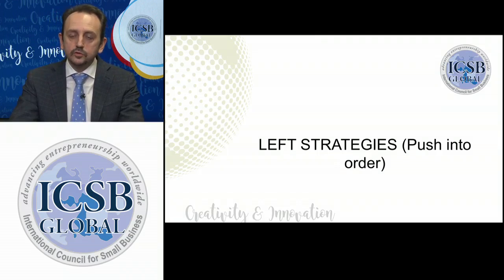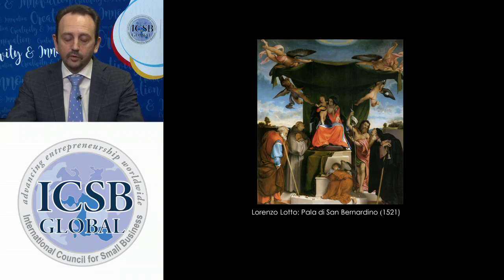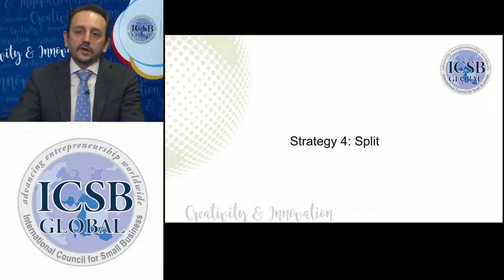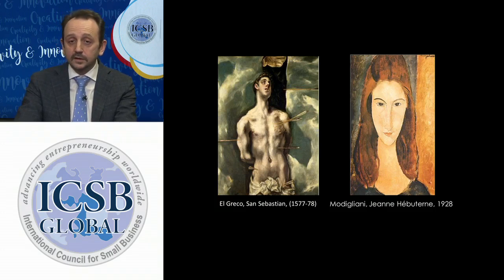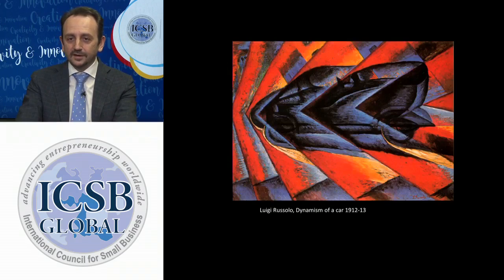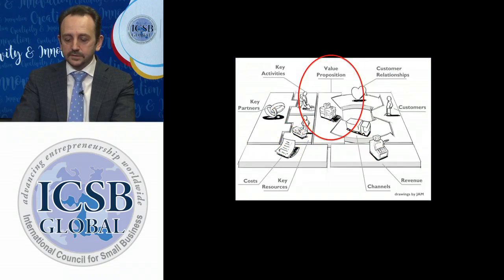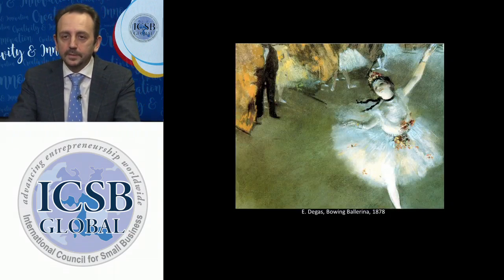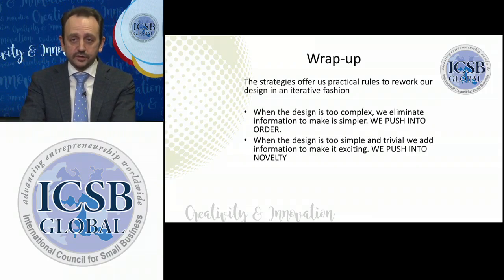MOD 1 VIDEO03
Global Certificate Program Creativity & Innovation Creativity, Design, and Entrepreneurship
- Dr Giuseppe Zollo, Engineering Management University of Naples Federico II.
- Dr Luca landoli, Associate Professor Computer Science St Johns University.

Section 3 3. Think and Act as an Artist Left Strategies (Push into order)

(0:30) Help us simplify the world, the reality, into an order that we are familiar with. We tend to eliminate data that we feel is irrelevant until we perceive what we see matches the model we already have in our mind Strategy 1: Subtract details Examples in business Ikea cubes -IMac

(4:55) Strategy 2: Make symmetries Symmetry is very efficient We only use half the data Often used in art. Logos tend to be symmetrical Physical beauty is associated w/symmetry Symmetry is often used in military and business
-Used in Organization theory
-Used to create order and the structure of power .

(6:50) Strategy 3: Grouping -Cluster similar items Together for efficiency

It can be about creating connections between different groups -Has narrative dimension. Example of Starbucks The power of creative categorization
-Coffee as a product vs Coffee as a Context

(10:05) Strategy 4: Split 0 Organizing information at different levels so you can access information easily
You can move across levels depending on what you need. Example: Nest Idea was to make a very similar design to the thermostat. Hidden beneath this are very complicated functions that are available if you chose.

(12:30) Right Strategies (Push into novelty) Simplification does not always work. What do we in a new scenario? -Our old strategies do not work. -We look for novelty

(13:25) Strategy Emphasize Conveying ideas through artistic expression. Often used caricature Emphasize stereotypical features Example Jaguar-E Type Long and siender -Infers speed/power/sport

(17:45) Strategy 6: Remix Recombine parts in a new way Applying this in business Head office of Pixar is built around the atrium. Building was deliberately built around the atrium Founder wanted deliberate opportunities for colleagues to meet and discuss and remix with new ideas.

(20:25) Strategy 7: The power of the center) When we analyze an image, we look for the "visual centers"

-Visual centers can generate a field of forces - A dynamism around which the entire representation is structured. The entire image is structured about a visual center -This gives us structure and way to understand the image. Business application of this concept With a business model canvas, the value proposition is what is often centered on the value proposition. -You communicate that the value proposition is centered on this. Caterpillar business model and operations are centered on the key customer satisfaction driver: reparability. The dealer was the center of the operation. Sell. Repair. The lynch pin (25:40) Strategy 8: Contrast and Balance Example L'Oreal advert. -Deliberately did a contrasting advert that was contrasting to the normal male centered commercial. Was also balanced as it focused on the female beauty, which was the normal balanced approach. (29:10) -The strategies offer you practical rules to rework our design in an iterative fashion Wrap up When the design complex, we eliminate information to make it simpler. WE PUSH INTO ORDER When the design is too simple and trivial, we add information to make it exciting. WE PUSH INTO NOVELTY Can be applied to product design but also to organization design, communication, team management, and leadership